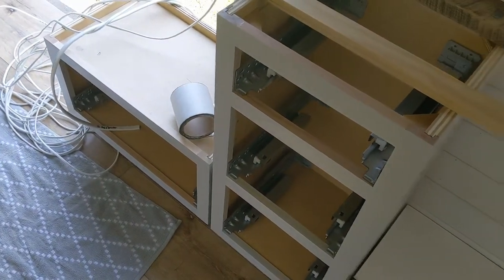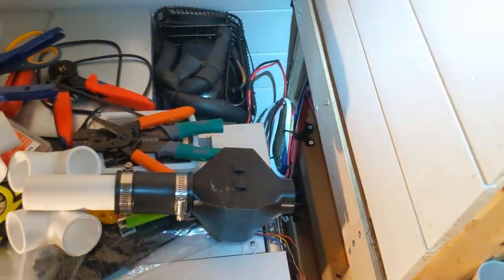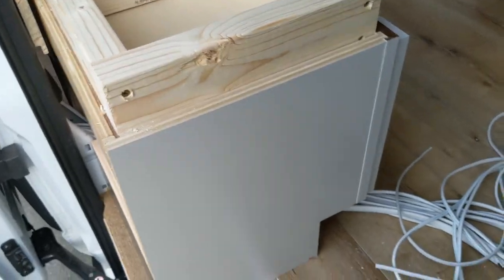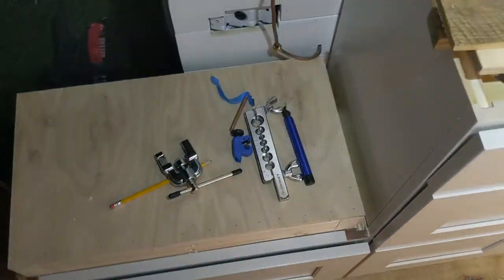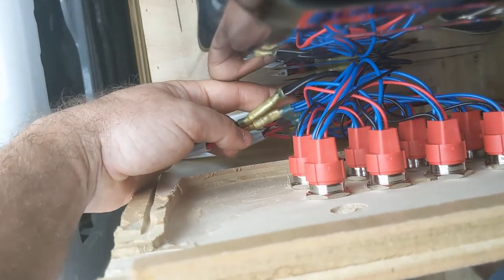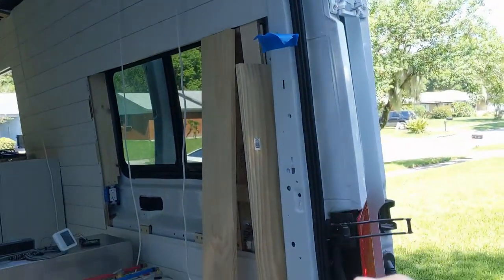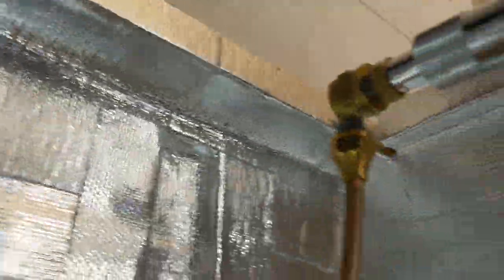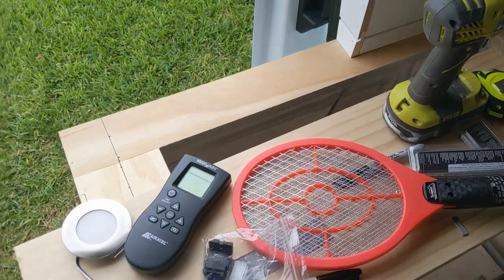Installing Cabinets, Fridge and Stove in a Van Conversion | Going Boundless Van Conversion 2021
Installing Home Depot Cabinets, Isotherm Elegance 130 Fridge and Camp Chef Stove in a Van Conversion | Going Boundless Van Conversion 2021